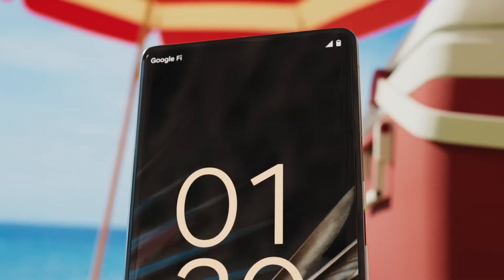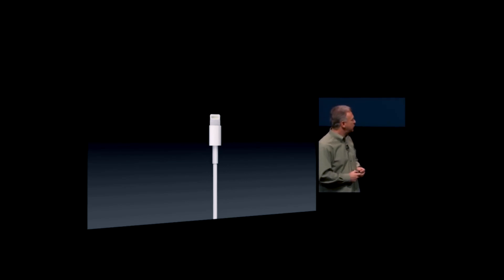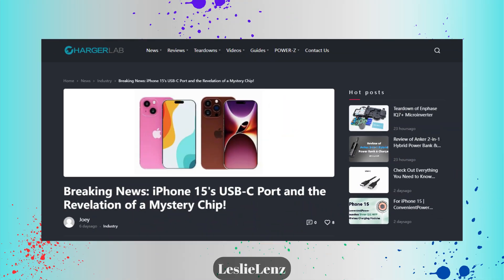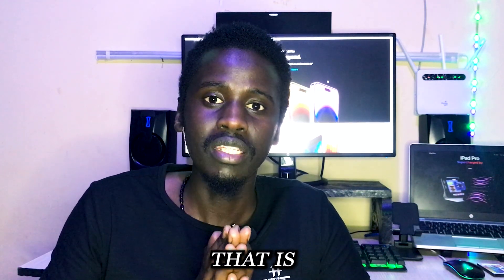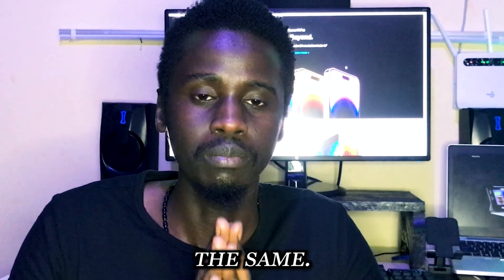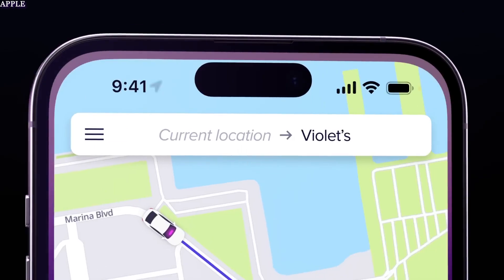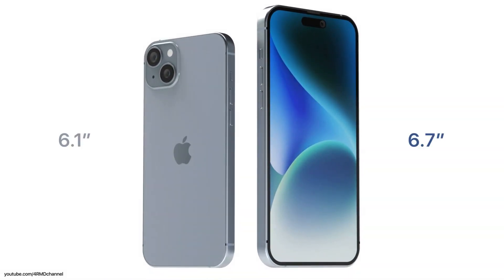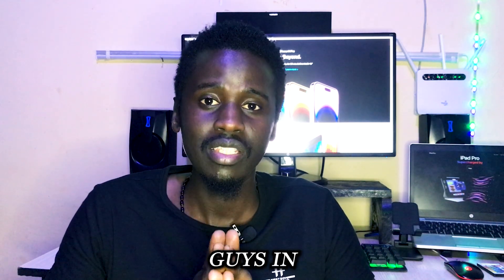iPhone 15: USB-C Mystery Chip Explained!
iPhone 15 is set to be released in less than a month. In this video I have covered specifically the USB type C that has been confirmed to be featured in the iPhone 15. It is said to be Thunderbolt Capable making the iPhone's USB-C superior in charging and data Transfer Speed.
Previous Leaks That I have covered.
Timecodes
0:00 - Intro
0:31 - Introducing yet to be released iPhone 15
0:46 - iPhone 15 using USB-C
1:12 - iPhone 15 USB-C Leaked Photos
1:40 - Mysterious Chip on the USB-C
2:03 - Mystery Chip Identified as 'Retimer Chip'
2:15 - Retimer Chip Makes iPhone 15 USB-C Thunderbolt Capable
2:36 - iPhone 15 with Thunderbolt, Data Transfer Speed up to 40GBPs
2:51 - Apple Always wants to Stand Out
2:59 - Thunderbolt is already there on iPad Pros, MacBook Pros
3:05 - High-end iPhone 15s are likely to be have Thunderbolt Capabilities
3:27 - Good News to creators who shoot on Pro-Res
3:43 - iPhone 15 Will charger faster and Transmit up to 4k to external Display
4:00 - Why is Apple Doing This?
5:08 - Apple Beating Competition in Their Own Game
5:28 - Competition Benefits the Consumer
5:58 - A win For Apple User
6:25 - How will the iPhone 15 look like?
6:46 - Conclusion
7:29 - Outro

Have Fun!!